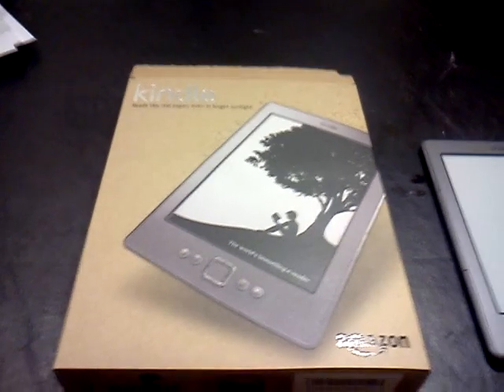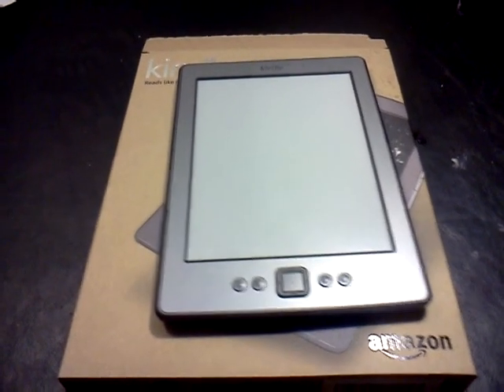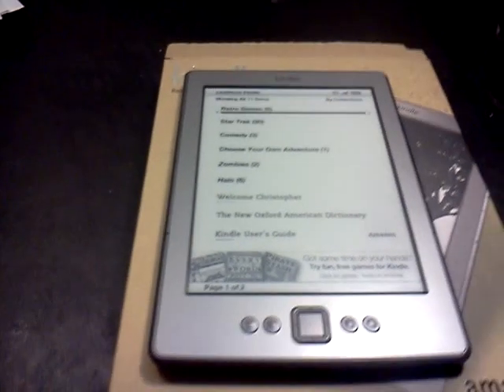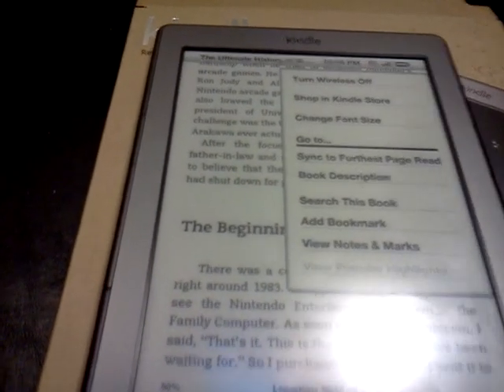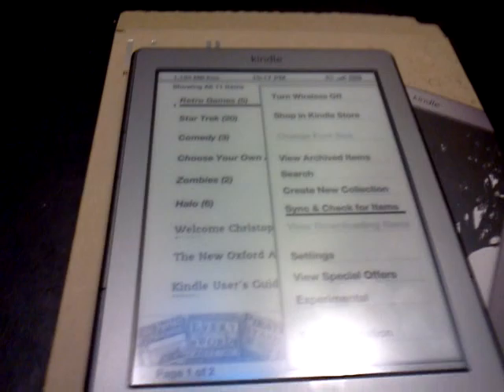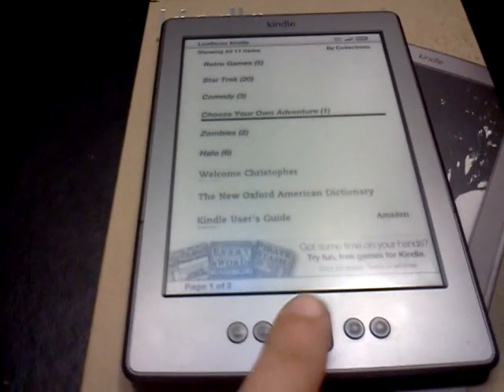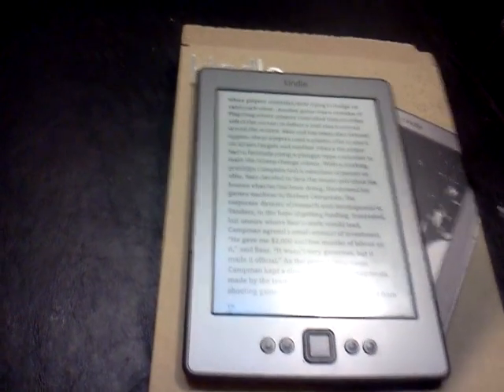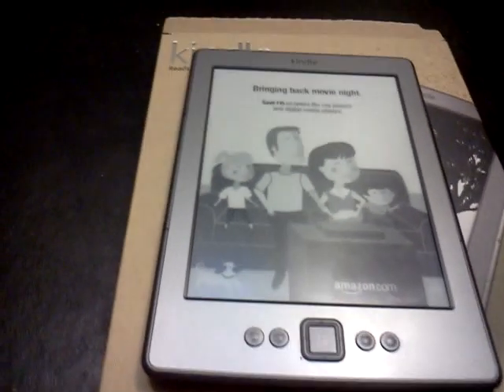Kindle 4 ($79 version) review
Checking out the budget kindle 4